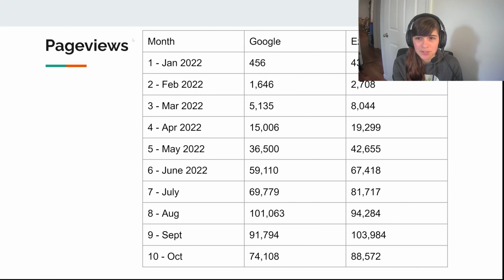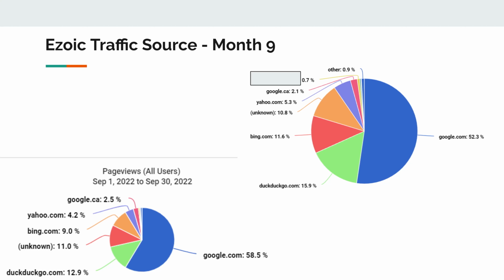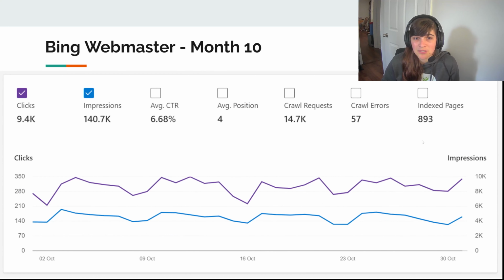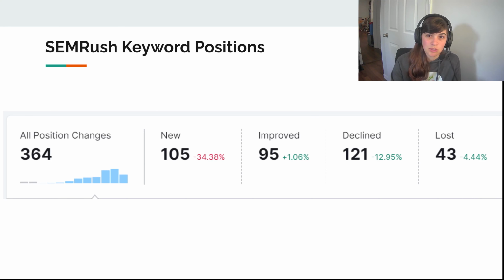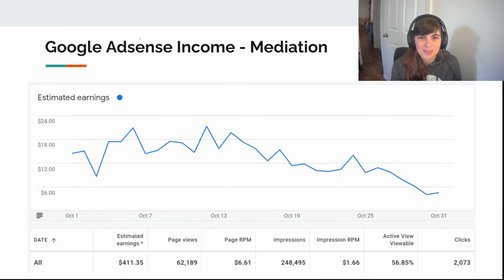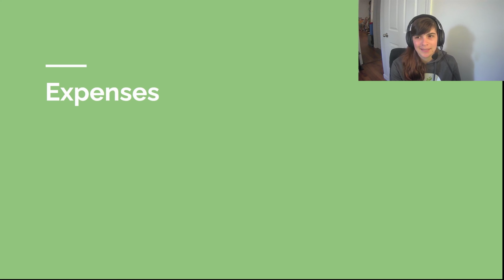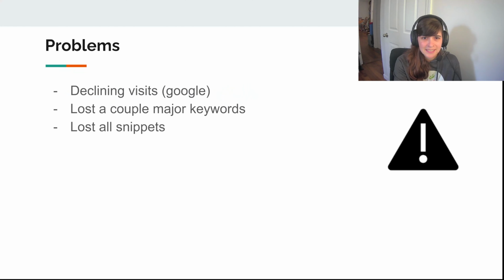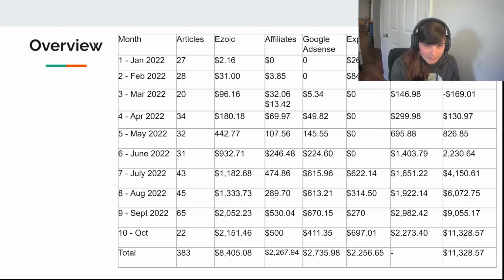Niche Website Income Report for Blogging -Month 10 with over $2900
Niche Website Case Study Income Report for Blogging - Month 9 $2900 and 88,000 pageviews

The month of October was slightly disappointing because my main site had a 20% decrease in traffic.

What happened? I have some theories which I discuss here, but not totally sure. Have to keep an eye out for it.

Will this site recover in the future, I hope so.

Fortunately, Q4 has started so even though traffic is going down, earnings aren't going down as much.

See the full breakdown of the blog earnings and analytics from Google, Bing, and Ezoic.

If you are interested in exclusive information about my new public case study, join the mailing list. You will be the first to know!